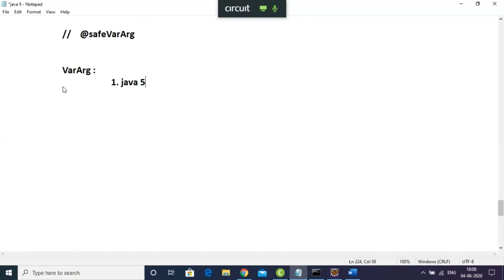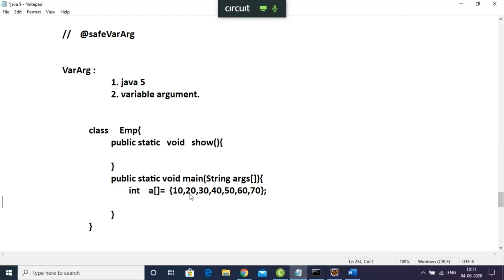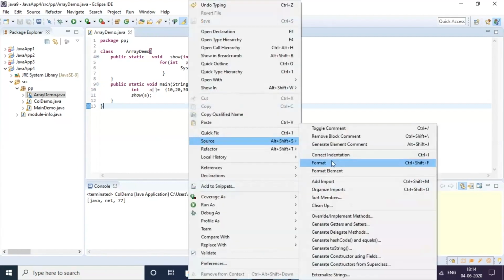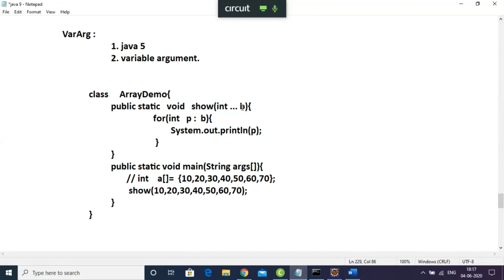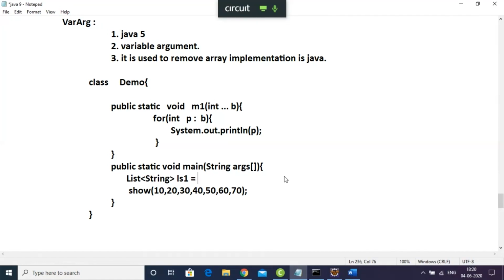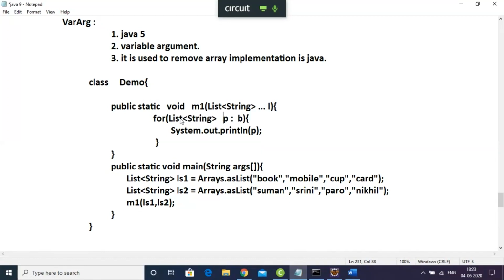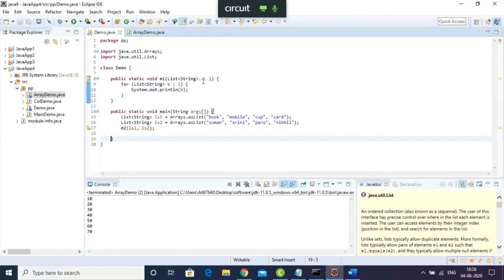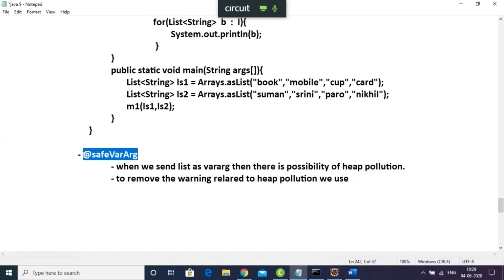05. In this tutorial , i am going to discuss about @savevararg in Java 9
#  @savevararg in Java 9

TIMESTAMPS:
1. Java 9 New Features Introduction
2. JSHELL
3. Private method inside Interface
4. operator in Java 9
5. @savevararg
6. JPMS
7. G1GC